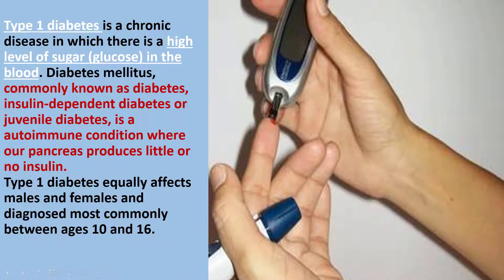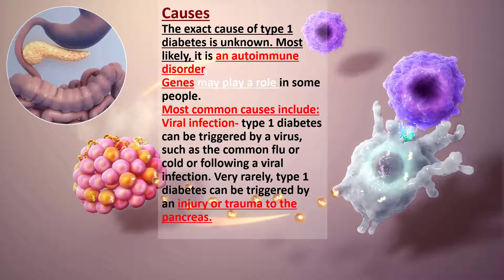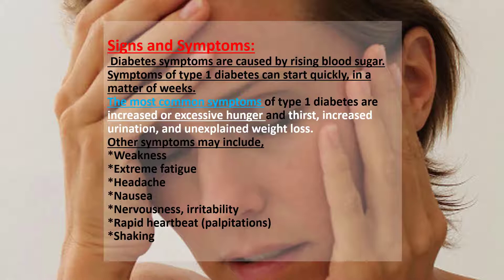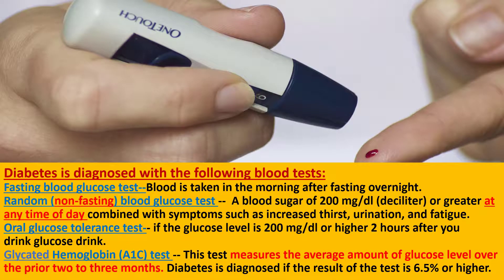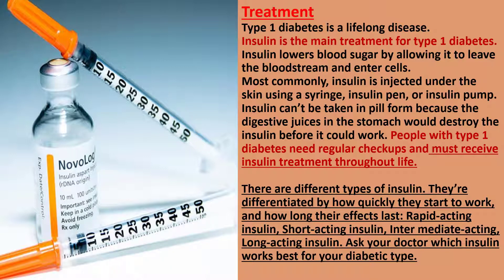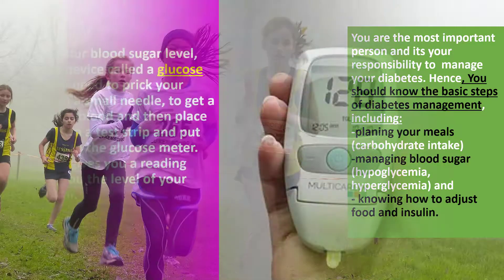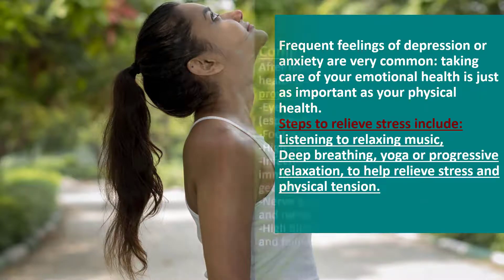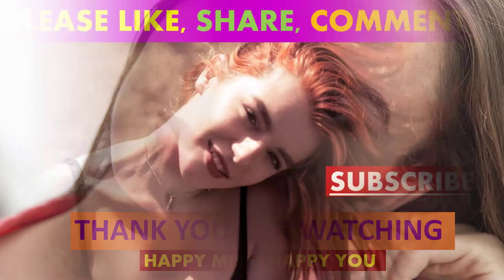Diabetes Mellitus- Causes, symptoms, and treatment| High Blood Sugar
Diabetes is a chronic condition in which there is a high level of blood sugar in the blood. The exact cause is unknown. Diabetes can affect every part of your body hence proper treatment is very crucial.

Video Highlights:
what is diabetes mellitus and its symptoms?
what causes diabetes mellitus?
can diabetes mellitus be cured?
what are the warning signs of diabetes?
which is worse type1 or type 2 diabetes?
what is the best treatment for diabetes?
what are the complications of diabetes?
who are most at risk of diabetes?